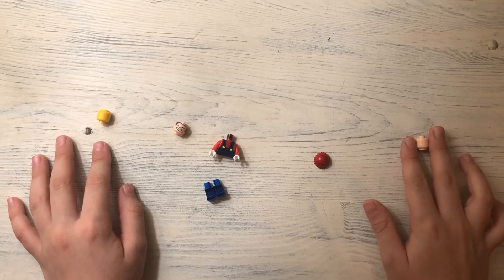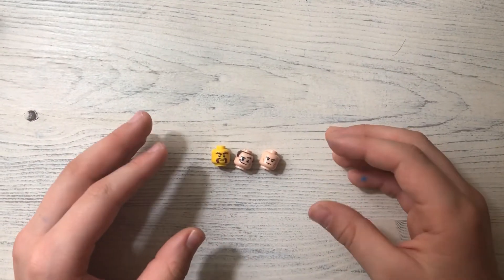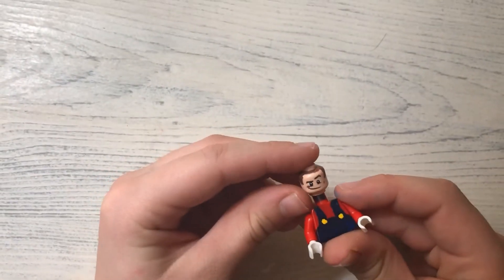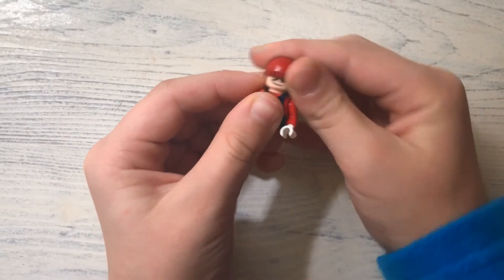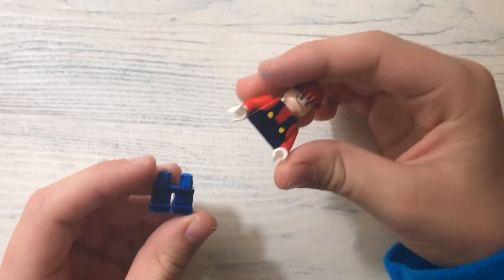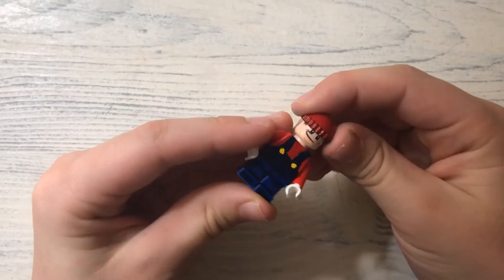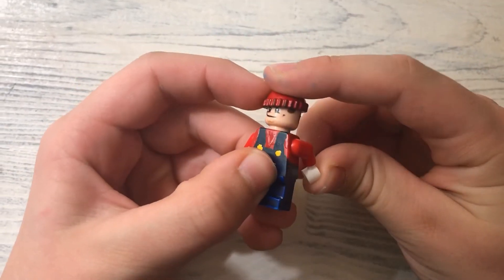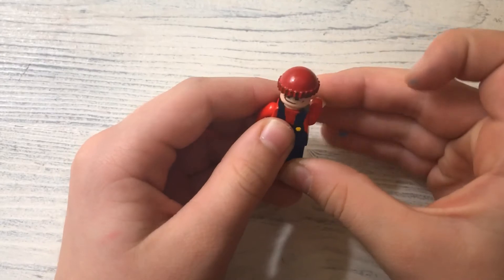Building Lego Mario